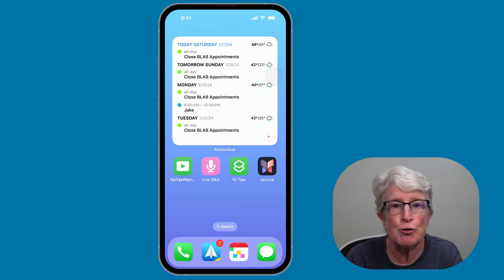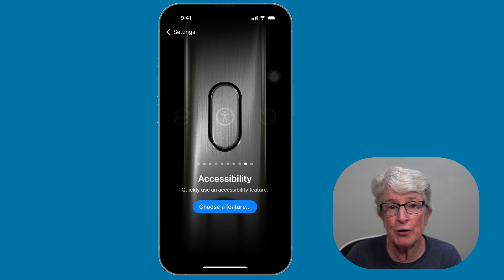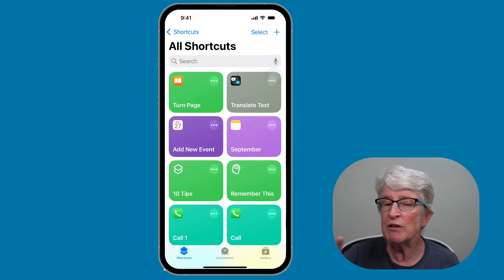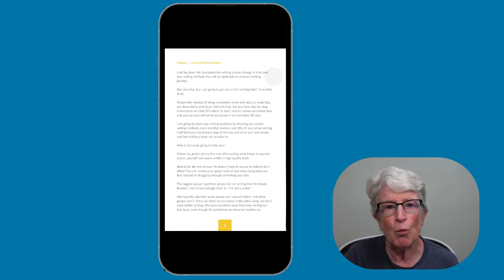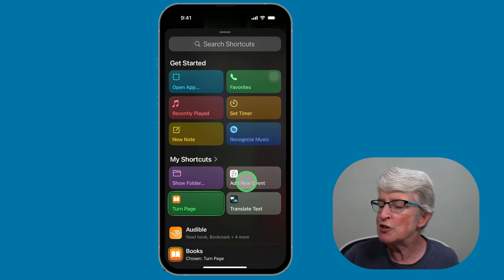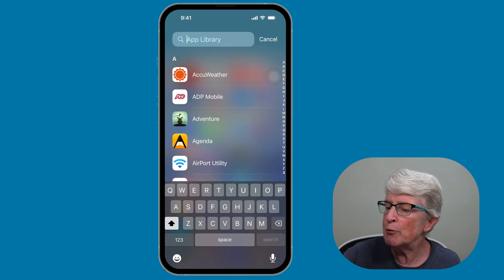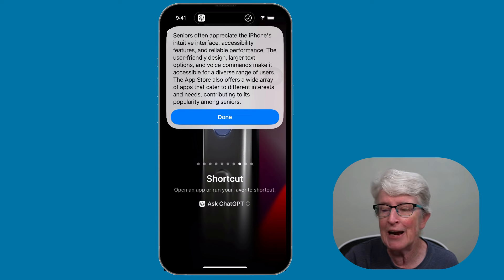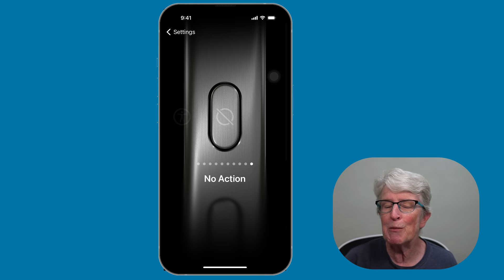How to Use the iPhone 15 Pro Action Button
Unlock the full potential of your iPhone 15 Pro and Pro Max with the Action Button feature! In this detailed video, we explore the various customizations available, helping you decide what works best for your needs. Learn how to effortlessly open the Camera App using the Action Button and capture every special moment without delay. Discover the power of turning the Action Button into your personalized accessibility button, providing quick access to your favorite accessibility features.

Take your digital book reading experience to the next level by creating a Shortcut to turn pages with the Action Button, eliminating the need to swipe or tap. Streamline your schedule management by adding a Calendar Event with a simple Action Button trigger, saving you time and preventing distractions. Unleash the capabilities of ChatGPT by creating an Ask ChatGPT Shortcut, enabling you to receive tailored advice on a wide range of topics through the Action Button.

Explore additional functionalities, such as turning your flashlight on and off swiftly, or obtaining quick translations when traveling abroad. With numerous Action Button options and the versatility of Shortcuts, the possibilities are endless! Share in the comments how you've leveraged the Action Button to enhance your iPhone experience. Don't miss out on this comprehensive guide to making the most of the Action Button on your iPhone 15 Pro and Pro Max!

Chapters:
0:00 Intro
0:47 Open the Camera app
1:56 Accessibility Features
2:31 Turn Page Shortcut
4:15 Create New Calendar Event Shortcut
6:04 Ask ChatGPT Shortcut
8:12 Turn on Flashlight